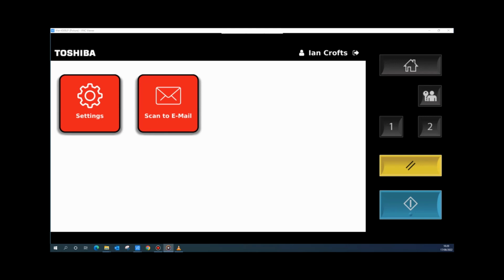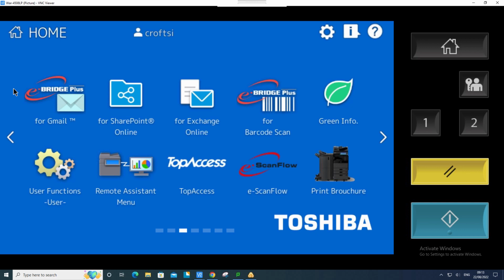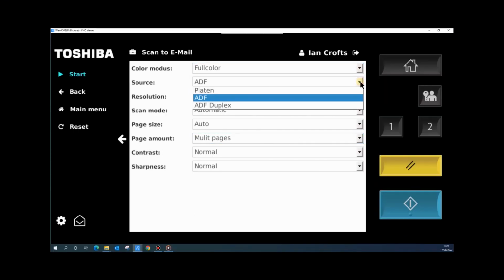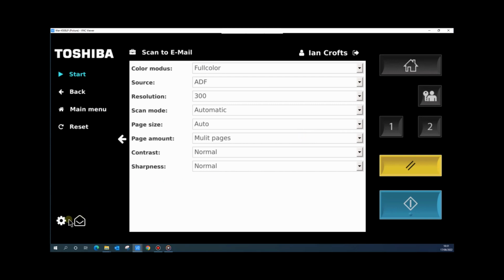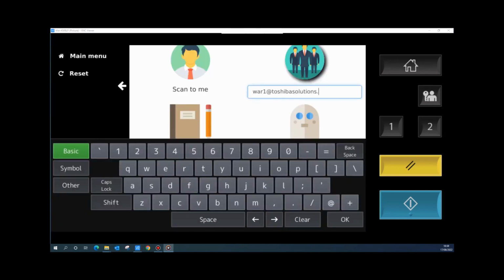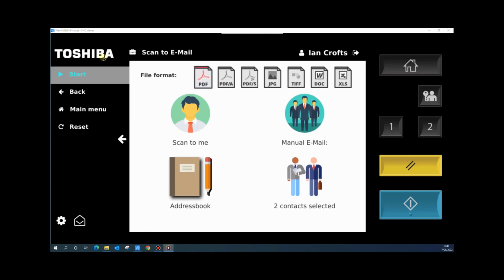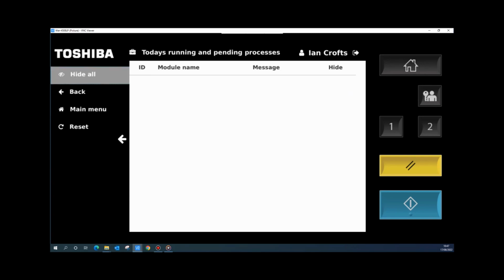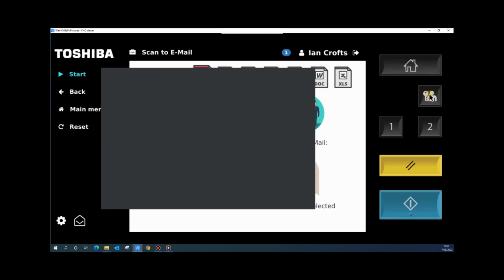e-ScanFlow for E-mail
Toshiba's e-ScanFlow is a powerful network scan solution for your Toshiba MFPs, enabling you to digitise and streamline your document routing processes with user-friendly, customisable options for automated document capture, processing and secure distribution.